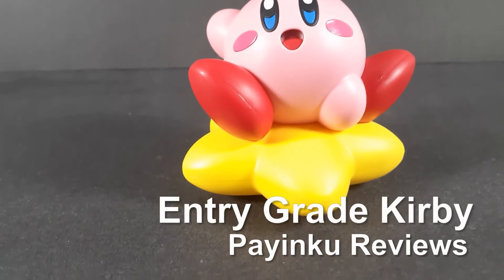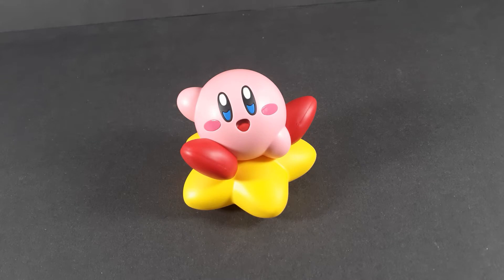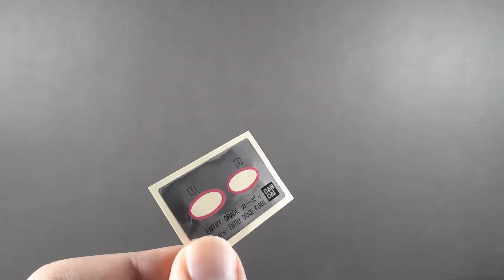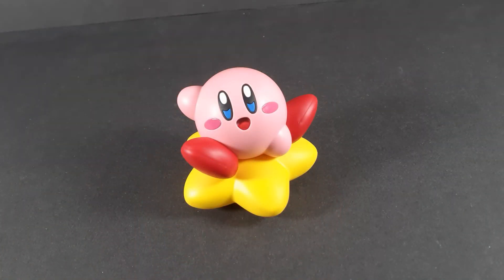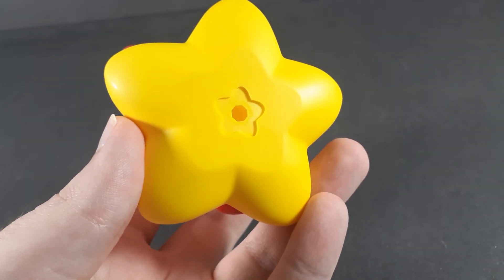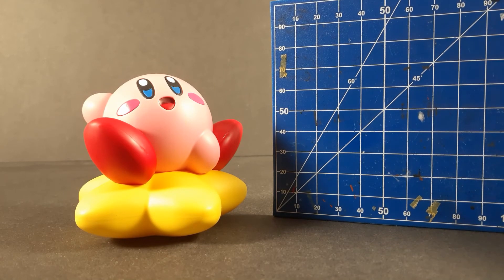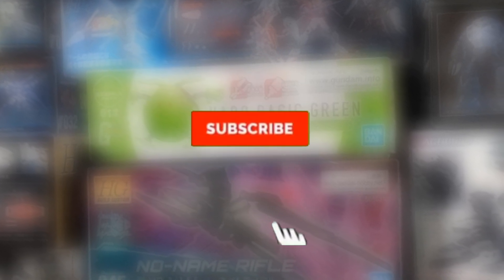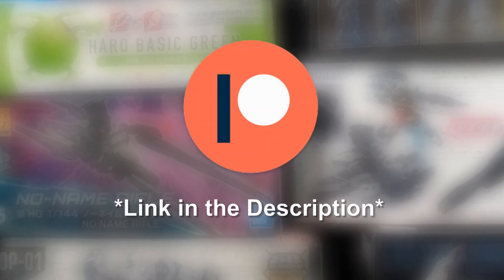Entry Grade Kirby Review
Today we're taking a look at the Entry Grade Kirby, A statue of the Adorable little pink destroyer of worlds.

Opening 00:00
Overview 00:27
Scale 01:45
Final thoughts 02:09
Outro 02:24